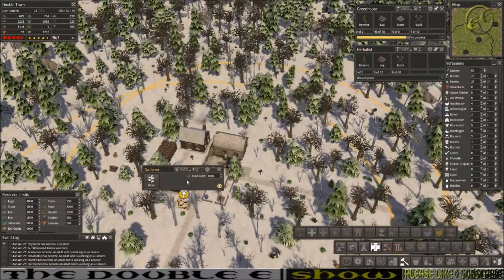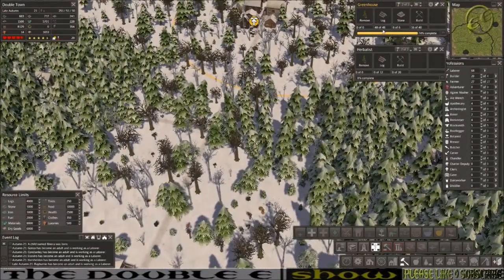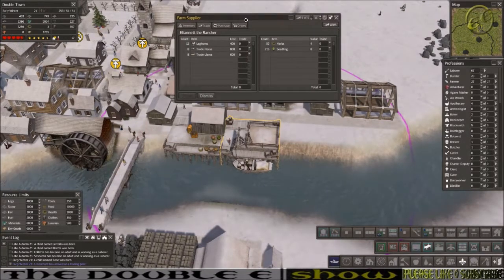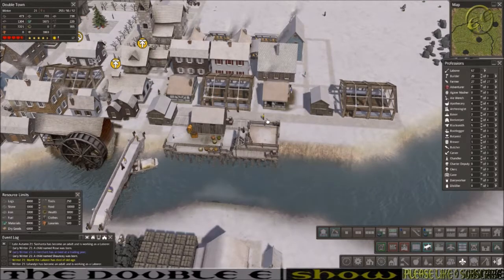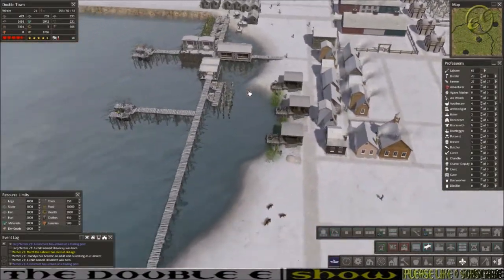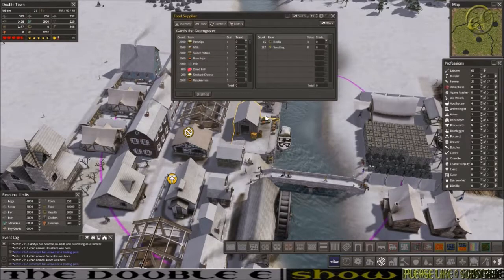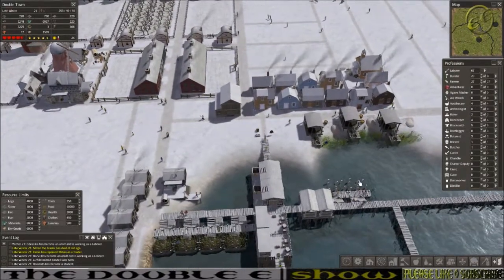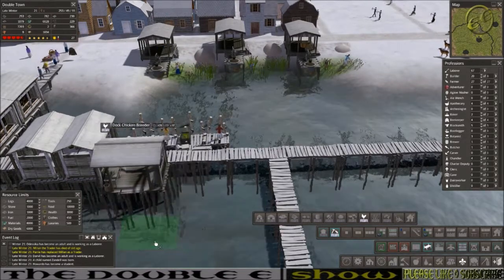Jibba Plays Banished With the Mega Mod #14 ~ Yummy Chicken & Rice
Today The Double E Show Plays Banished ~ MegaMod , Let's make fun of them shall we?